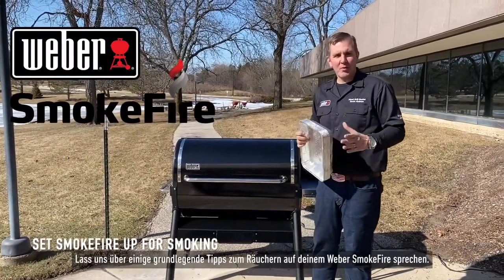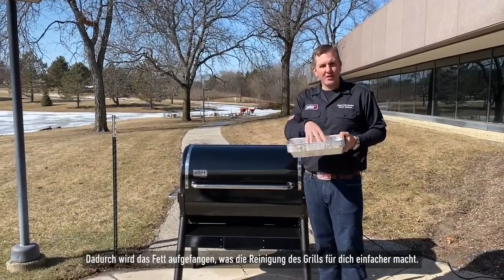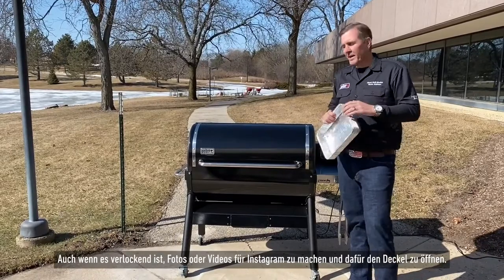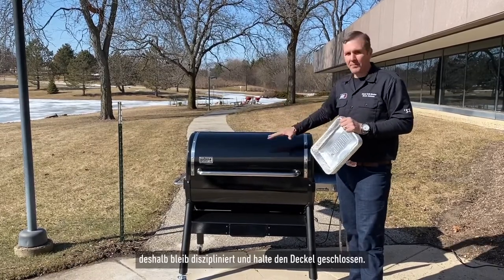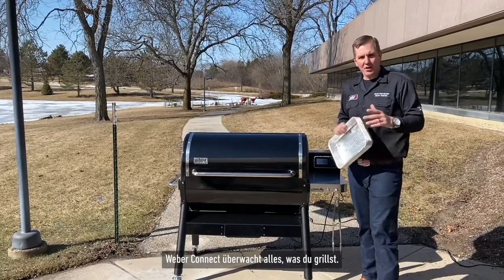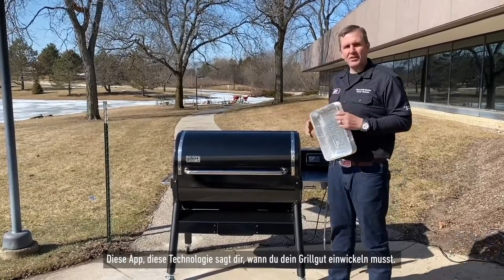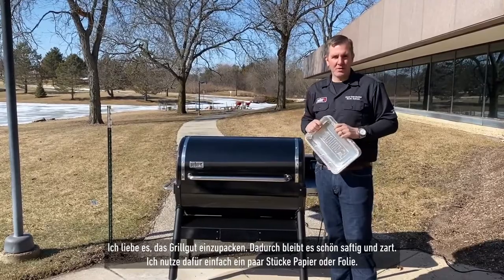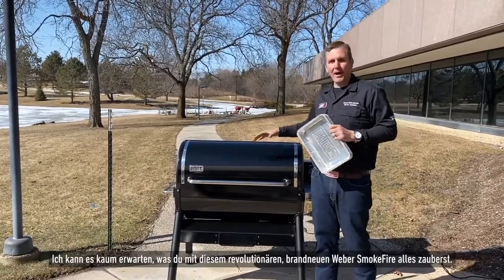SmokeFire Tipps & Tricks für Low & Slow Grillen